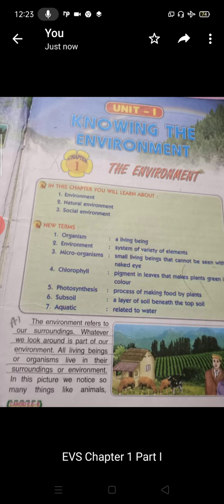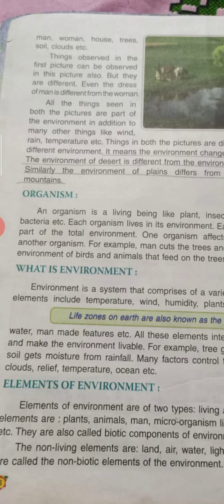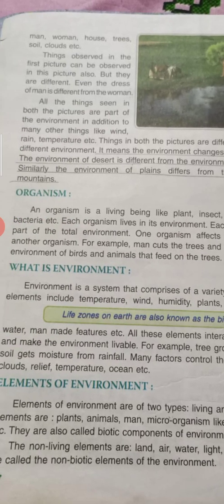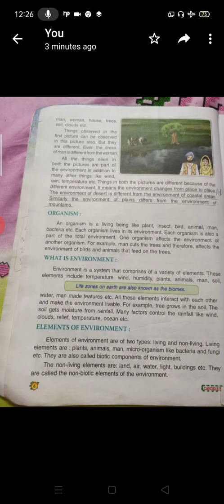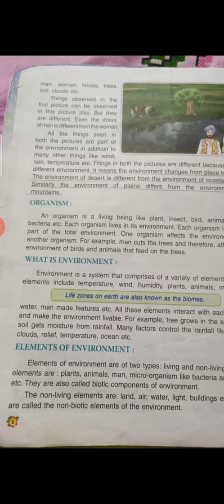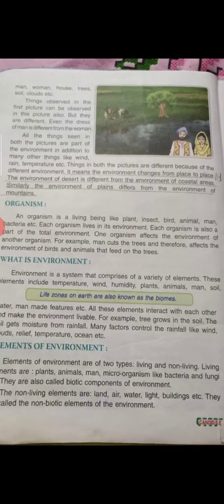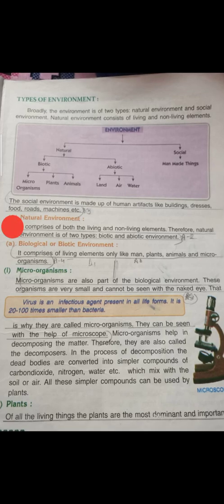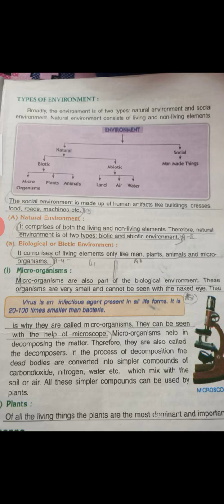The Environment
EVS Class 6 NCERT Chapter 1 Part I